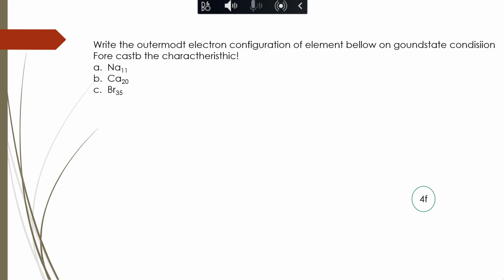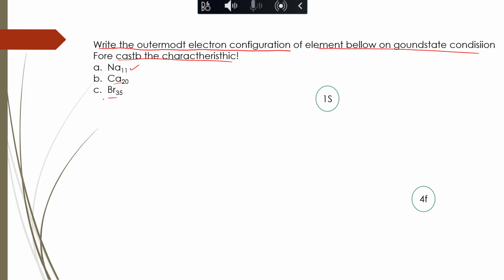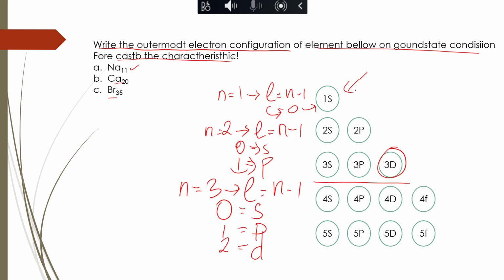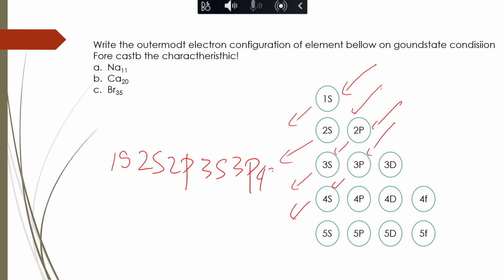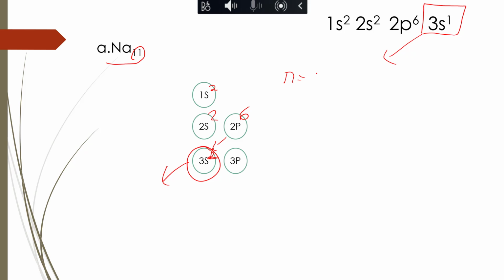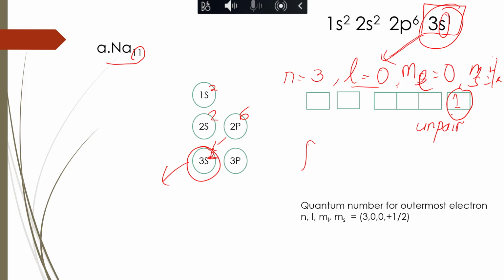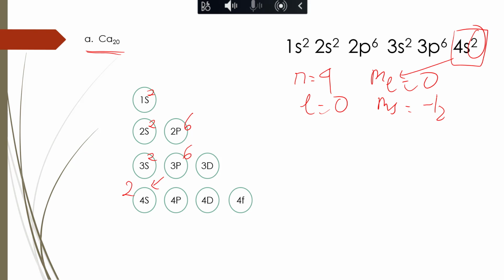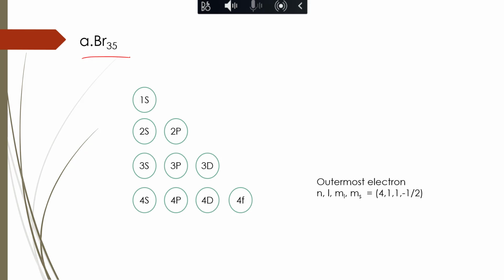tutorial solution topic 4 INT class